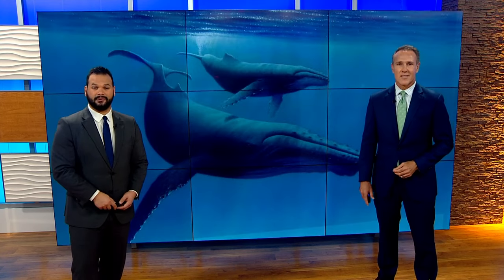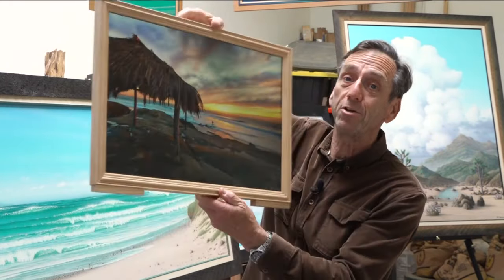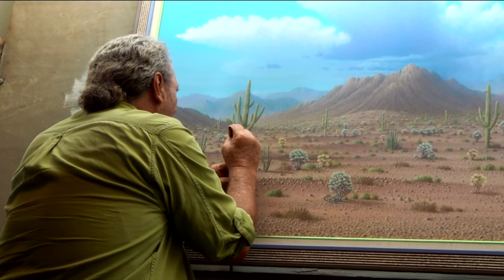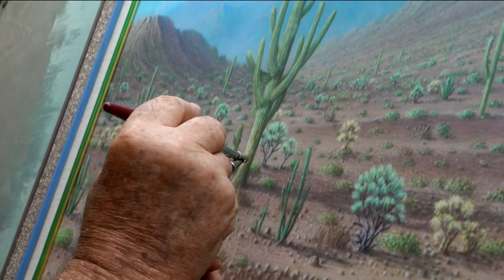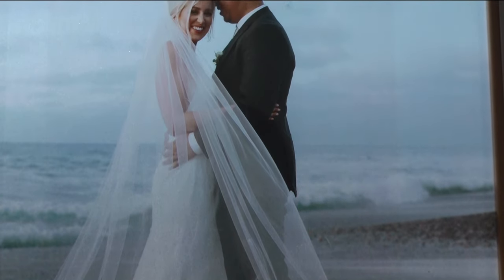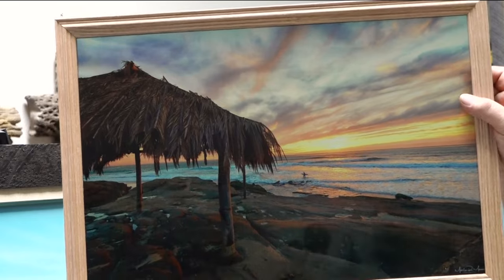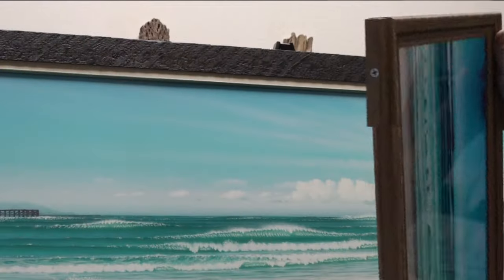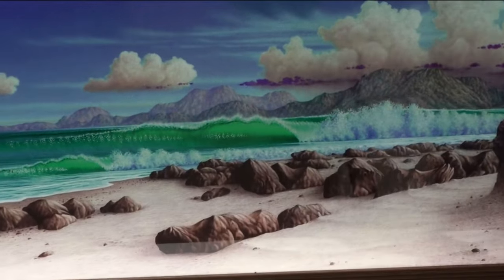San Diego artist patents new art style 'Zodagraph'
Paul Bramer, an artist of four decades, will host a show Saturday Sept. 30 at 7960 Silverton Ave. San Diego from 10 a.m. to 5 p.m.